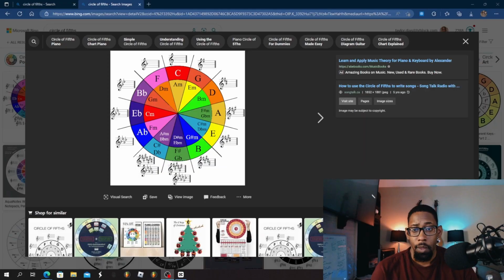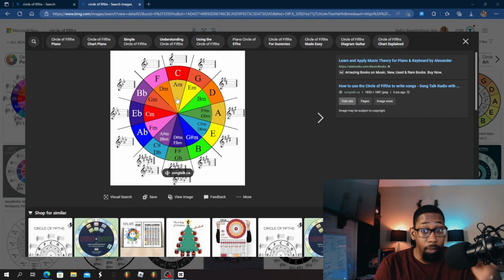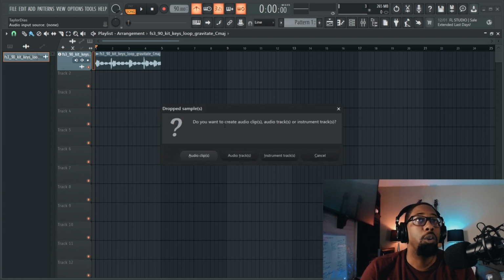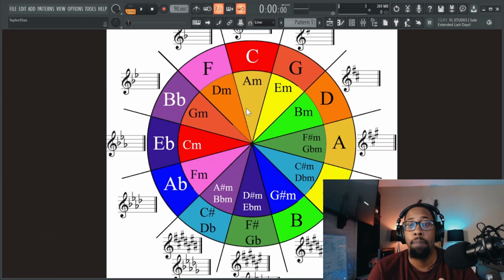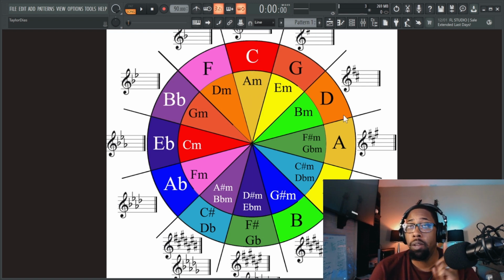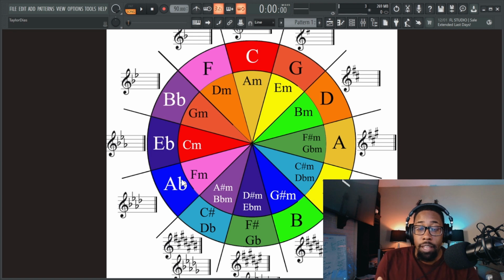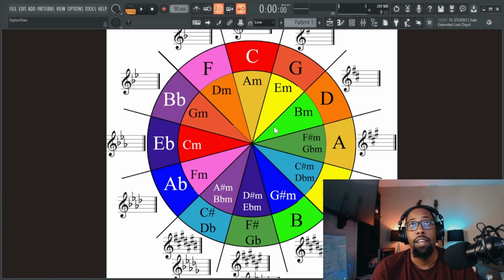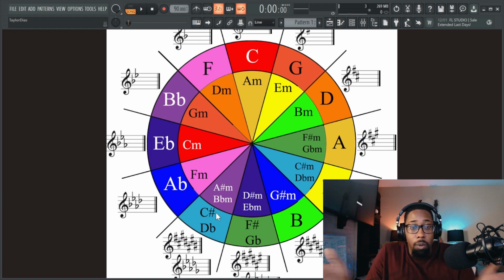The Circle of Fifths: Your Key to Music Mastery | FL Studio 21 | Music Theory made SIMPLE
In this video, we're going to take a surface lvl look into the Circle of Fifths and how it can be a game changer for music producers. The Circle of Fifths is a powerful tool that can help you unlock new chord progressions, melodies, and harmonies in your music. I'll show you how to use the Circle of Fifths to find key relationships, identify chord substitutions, and expand your musical options. By the end of this video, you'll have a deeper understanding of the Circle of Fifths and be able to use it to take your music production to the next level. Whether you're a beginner or an experienced producer, this video has something for everyone. So hit play and let's get started!

Video Time stamps:
0:00 Producers not knowing the relationship between major and minor
0:11 Circle of Fifths Introduction
0:27 My issue with "youtube producers"
1:12 How to use the circle of fifths with SPLICE LOOPS
3:23 Outro

My name is 2 Infinity and I am a music composer and producer based in Kansas City, MO. I specialize in creating high-quality music production content that is both informative and engaging. My goal is to provide you with the tools, tips, and tricks that you need to take your music production to the next level.

On my channel, you'll find a wealth of production-related content, including tutorials on FL Studio, tips and tricks for creating professional-sounding music, and more. Whether you're just starting out or you're an experienced producer, there's something here for you.

I believe in providing value to my viewers and I don't believe in gimmicks, selling funnels, or gossip. My focus is solely on providing you with the best possible production-related content. It's free, so why not give it a try?